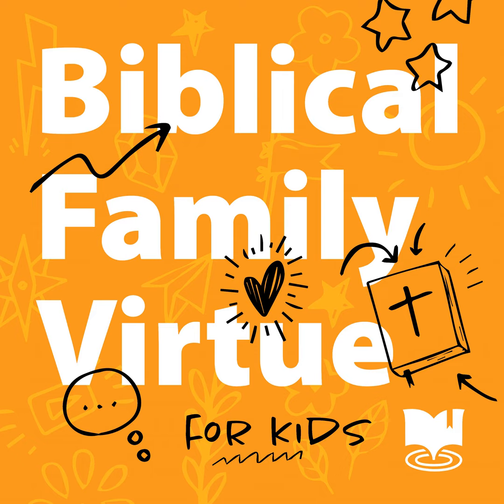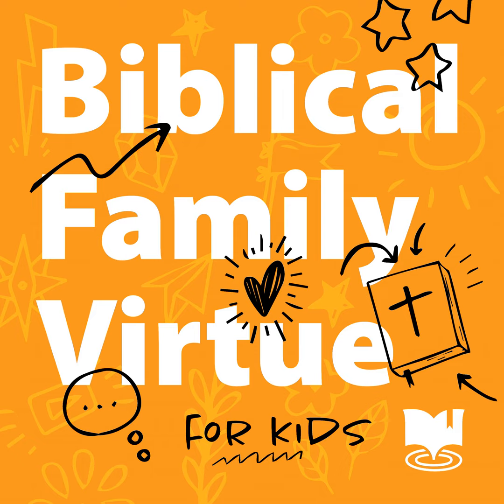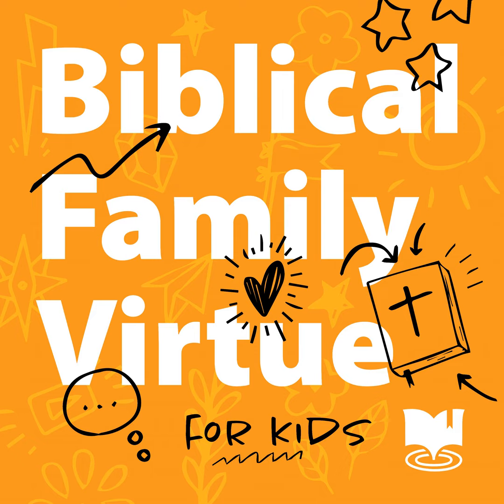Sunday: Draw Along | Fishers of Men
Sunday's episode of Biblically Centered Kids—the mini podcast from Biblically Centered. Join Miss Danika for a draw along based on one of this week's Bible stories!

If you want to share your stories from practicing this week's virtue, or contribute a joke for those episodes, email (mailto: ) .

Did you know you can listen to the Biblically Centered Kids podcast for Biblical Family Virtue, Old Testament and New Testament stories, games, activities, facts, jokes, and more each day? You'll find a whole world of Biblical Family Virtue all at a level your youngest listener can understand!

Follow us at @biblicallycentered on Instagram and Facebook!

Want to learn more about your hosts of Biblically Centered Kids, Jonny & Danika Jordan?